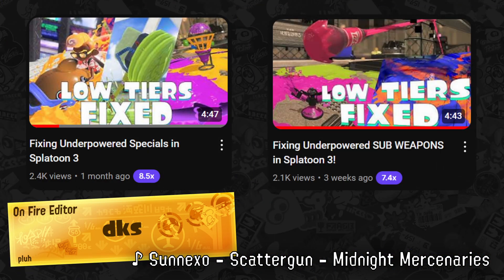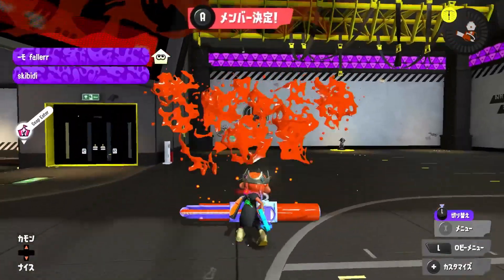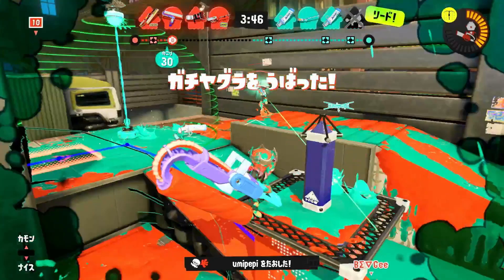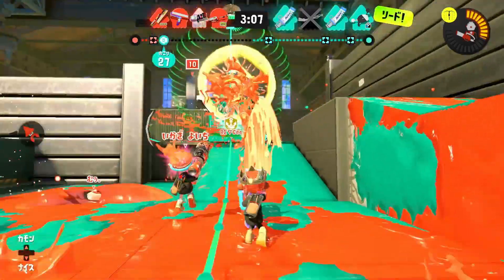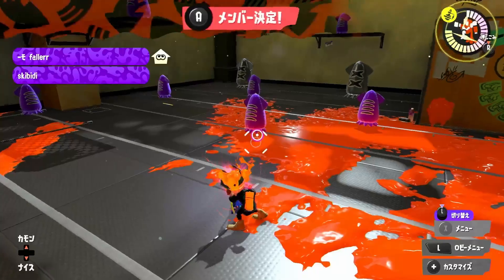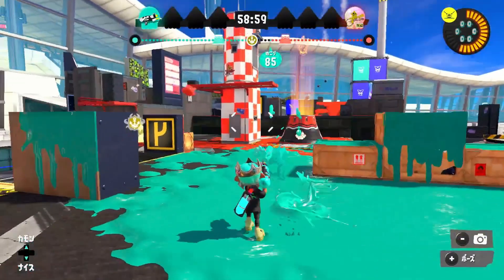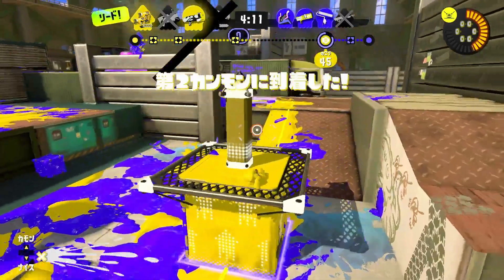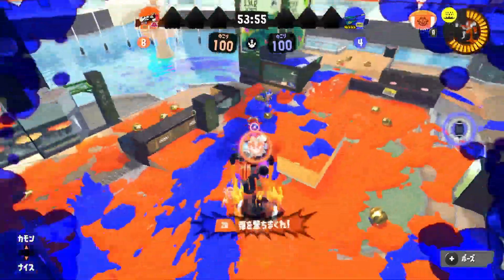I Fixed Splatoon 3's WORST Main Weapons!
So we've done Splatoon 3 Special Weapons, we've done Splatoon 3 Sub Weapons, and now the anticipated final sequel, obviously for; Splatoon 3 Main Weapons. Just a quick disclaimer, I’m going to be focusing on changing the actual Main Weapons rather than their kits, specifically for the actual weapon attributes, and that’s why weapons like Neo Sploosh-o-Matic aren’t here.
🏴▅▅▅▅《SOCIALS》▅▅▅▅🏴

MAIN CHANNEL: @fallerr577

🎥▅▅▅▅《RECORDING SOFTWARE》▅▅▅▅🎥

OBS Studio 64 bit

✏️▅▅▅▅《EDITING SOFTWARE》▅▅▅▅✏️

DaVinci Resolve

🎶▅▅▅▅《MUSIC》▅▅▅▅🎶

🕒▅▅▅▅《TIMESTAMPS》▅▅▅▅🕒

0:00 Intro
0:15 Disclaimer
0:29 Big Swig Roller
2:51 Splattershot Nova
4:30 Outro

splatoon,splatoon2,splatoon3,salmonrun,bigrun,salmonrunnextwave,nextwave,salmon,overfishing,fallerr,drizzleseason,splatoon3drizzleseason,season,drizzle,nintendo,nintendoswitch,sendouq,prochara,sendou